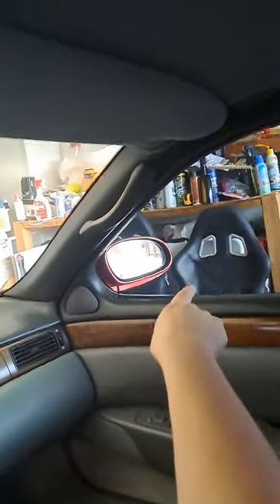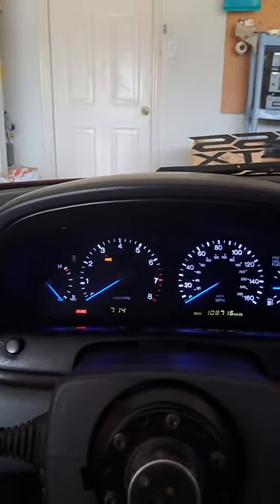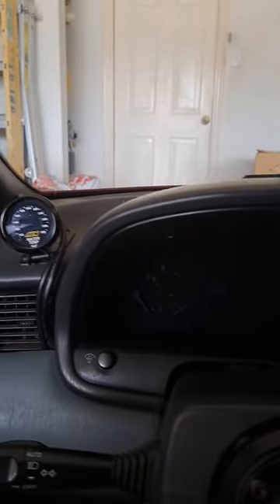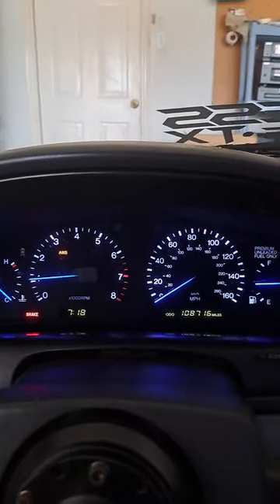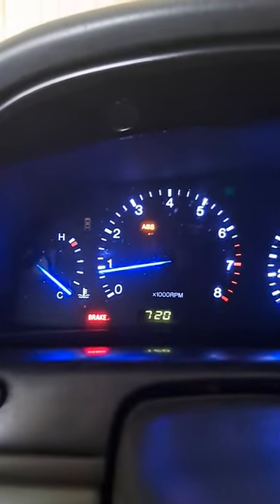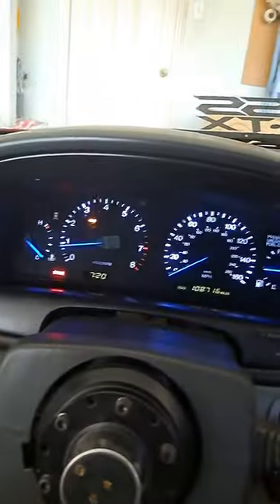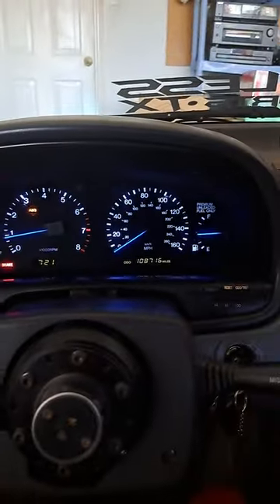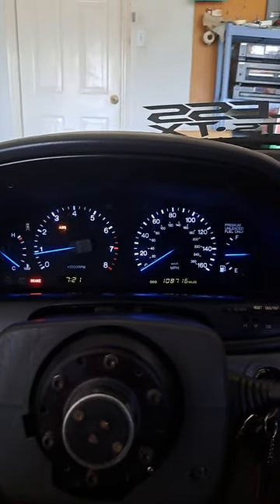Bring back my original service of the SC and GS clusters repair!